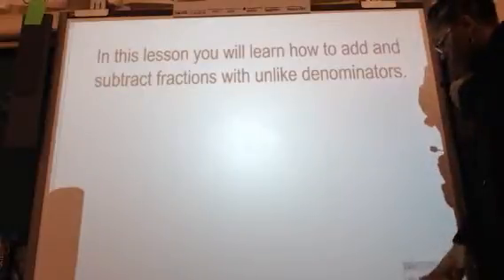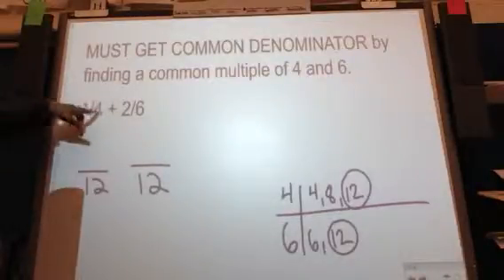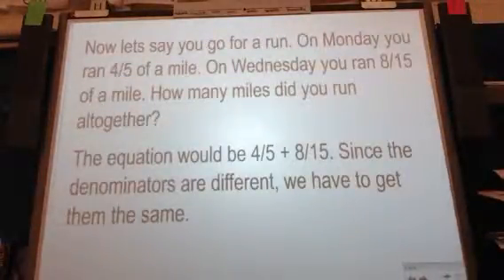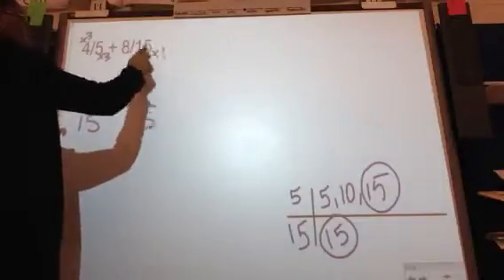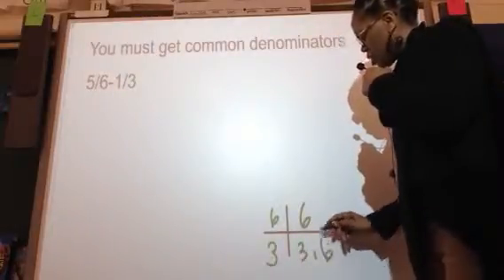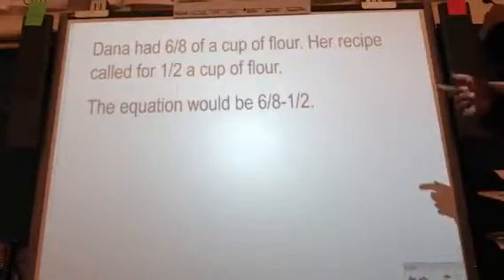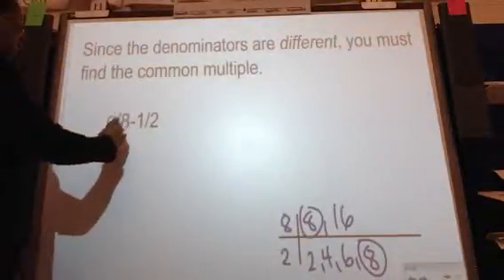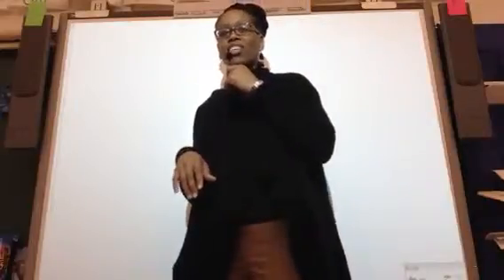Adding and subtracting fractions